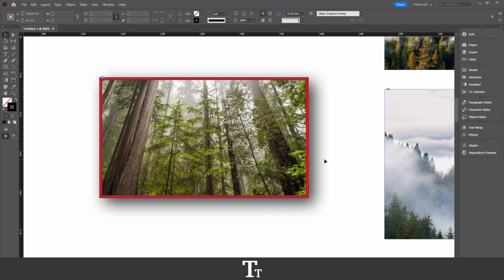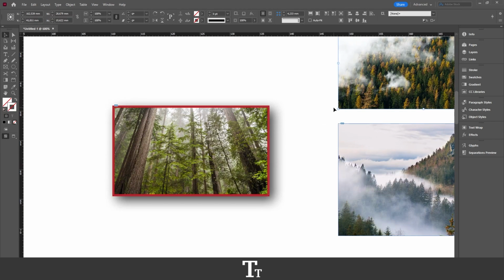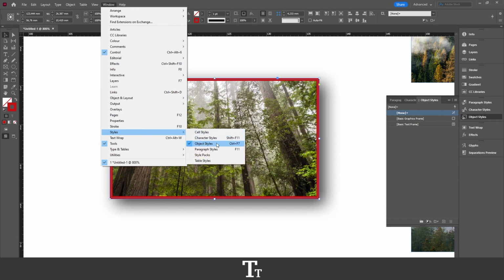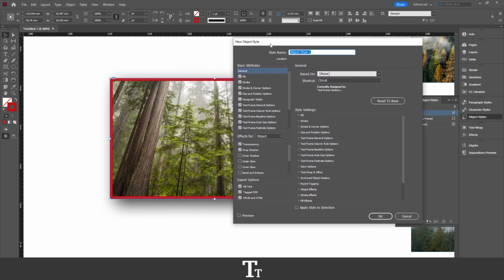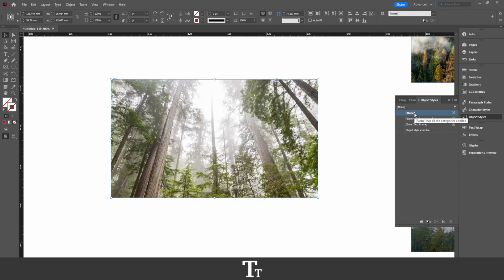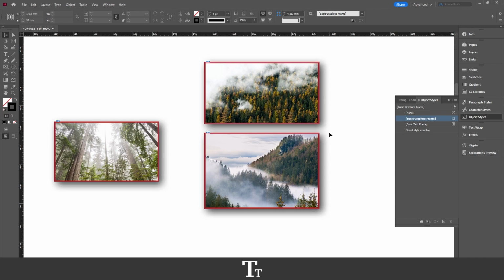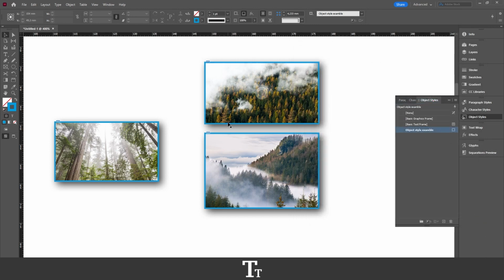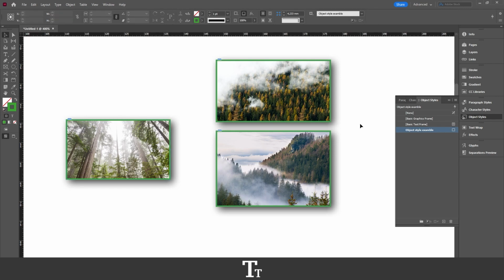How to Create Object Styles In Adobe InDesign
In today's video, I'll be showing you how to create object styles in Adobe InDesign